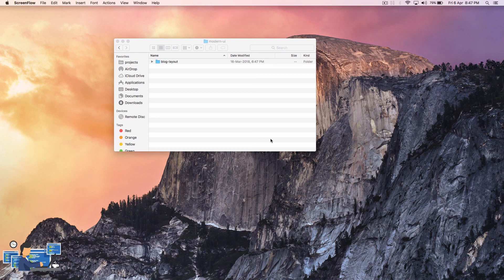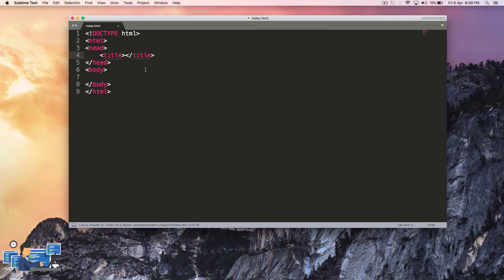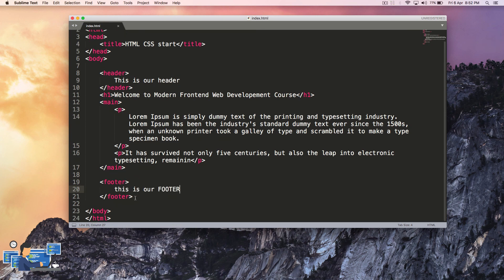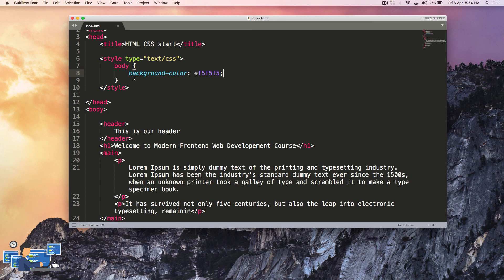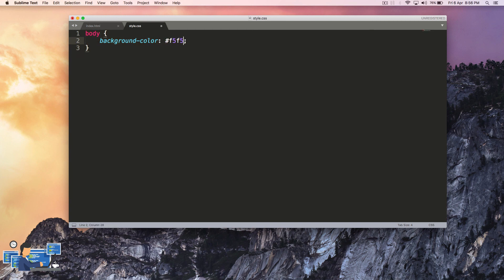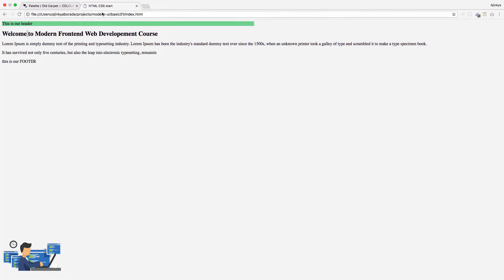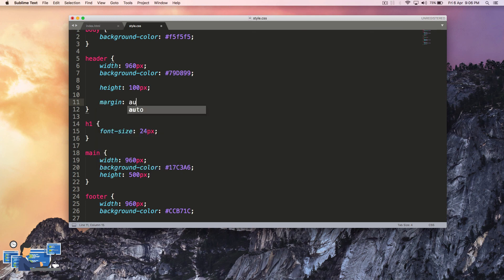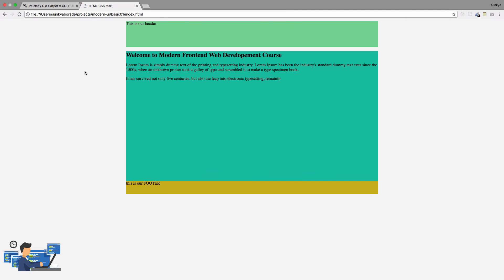CSS Primer - Learn HTML5 & CSS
We use CSS to make webpage look beautiful. CSS helps in look and style of a page. We will learn about CSS in this video. You should mostly think of HTML as adding some structure or meta data to the page and CSS is the beautification and colors.